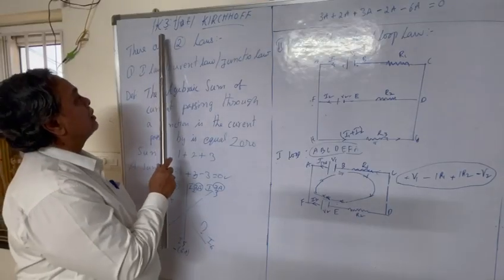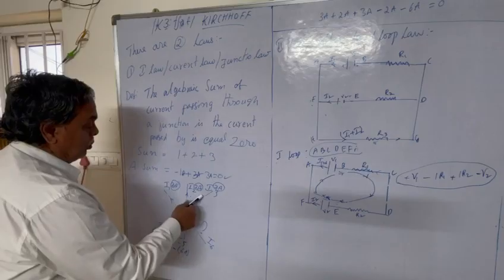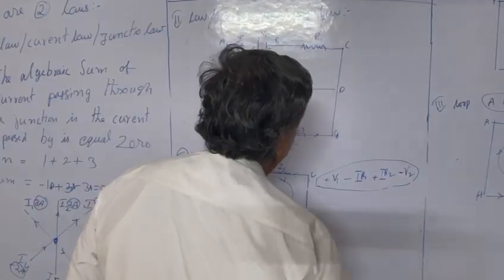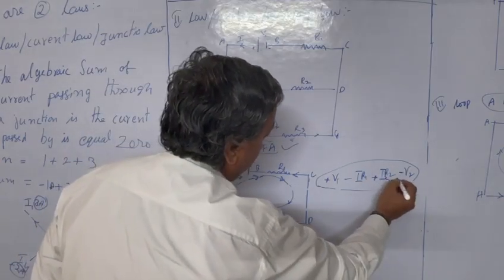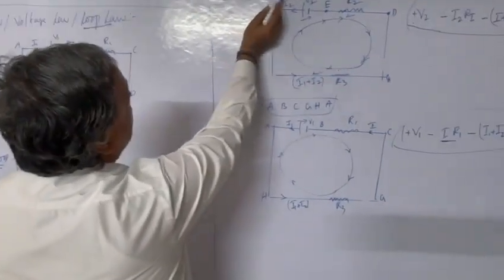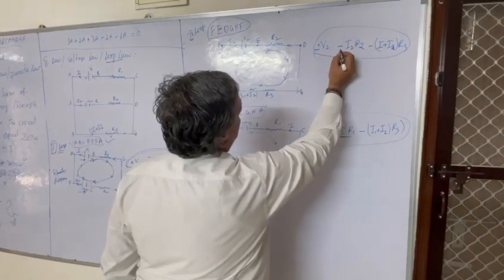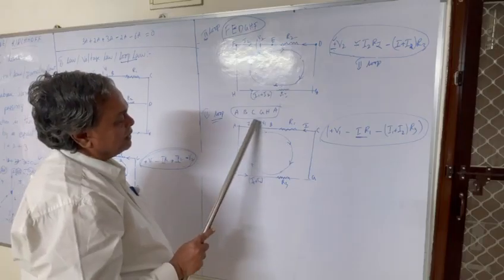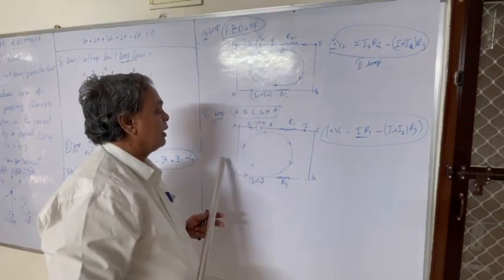10 th Kirchhoff laws (creative teaching of electric current)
10 th Kirchhoff laws (creative teaching)electric current